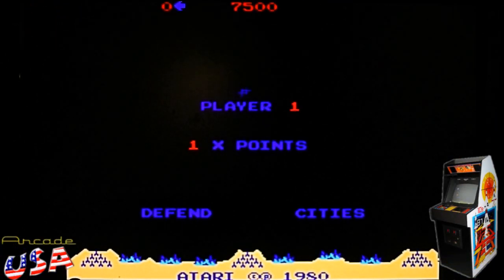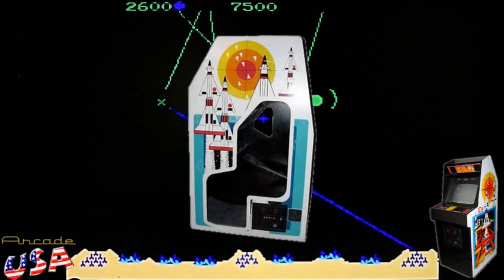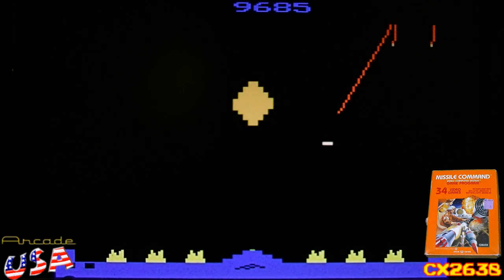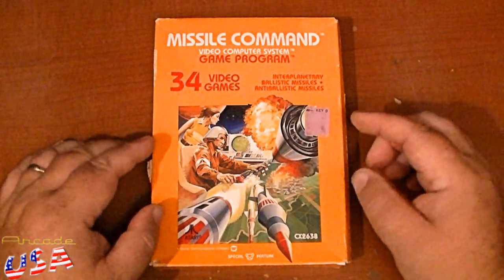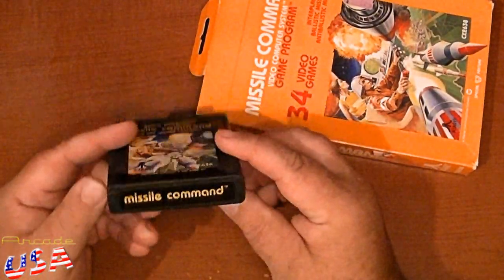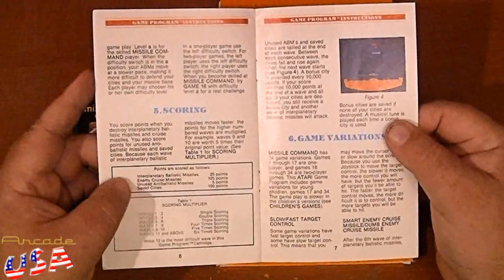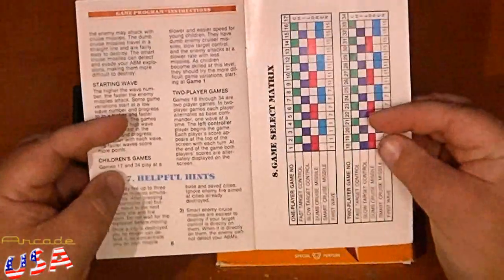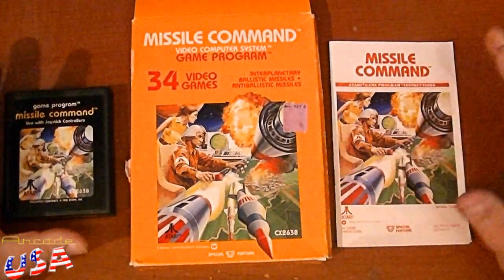AtariCade 2600 Missile Command!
Loved the arcade game in the enviromental cab version! such a great game ported to the 2600 as well!  So much fun!